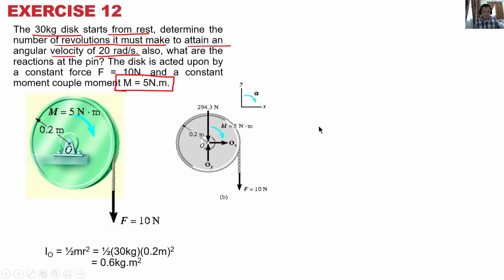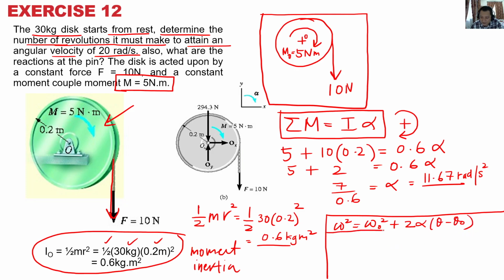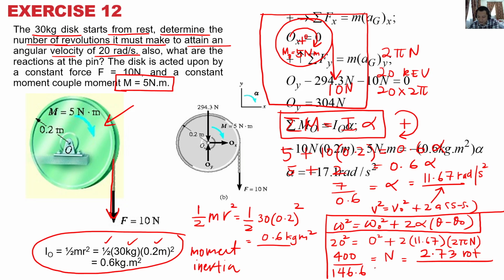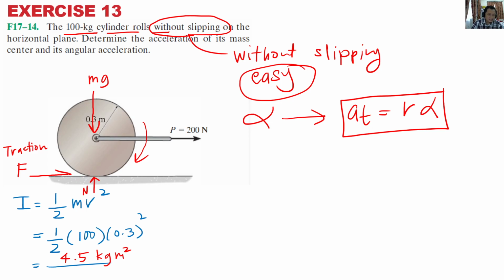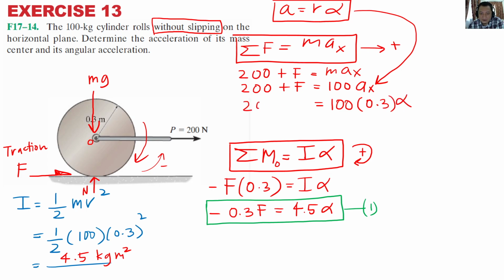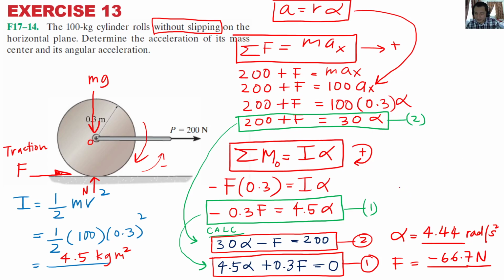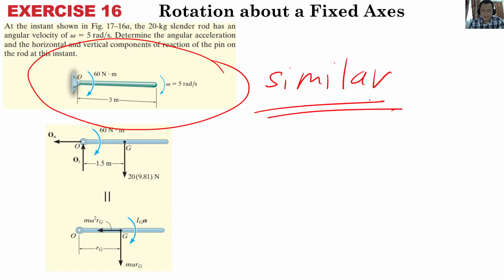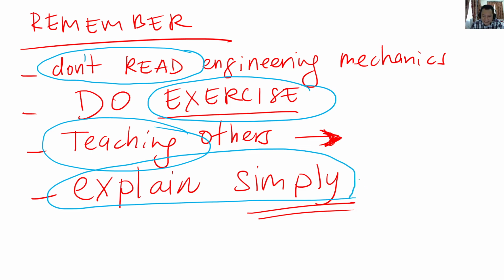Lecture 12 - DYNAMICS - KINETICS of Rigid Body F=ma - Part 3